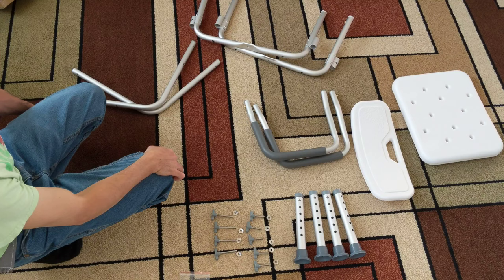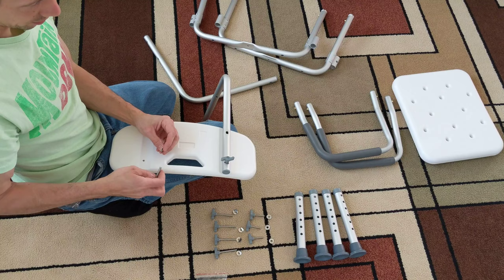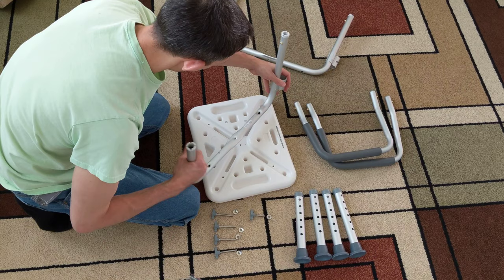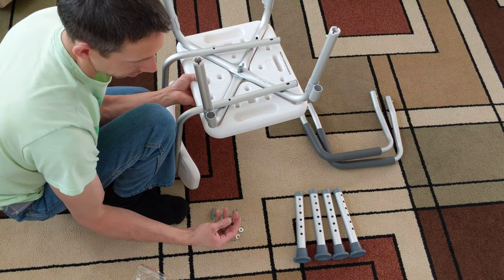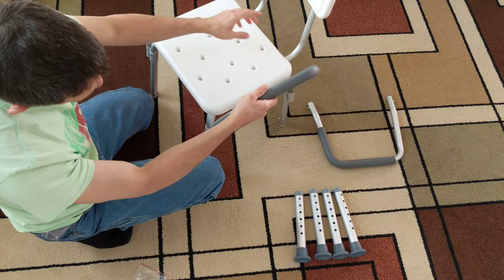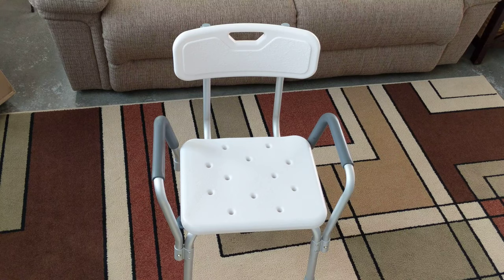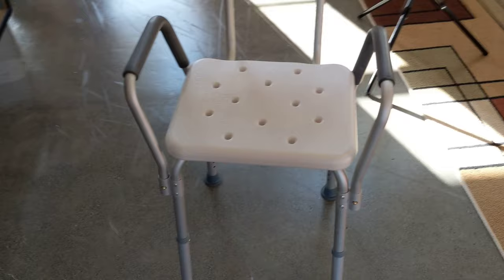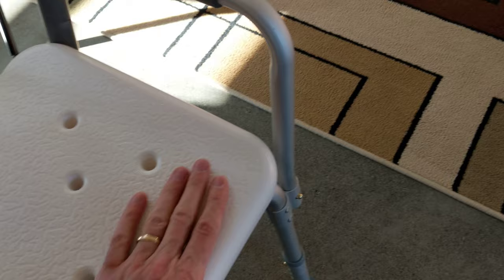HOW TO ASSEMBLE A NO TOOL BATH CHAIR | VAUNN BATH CHAIR